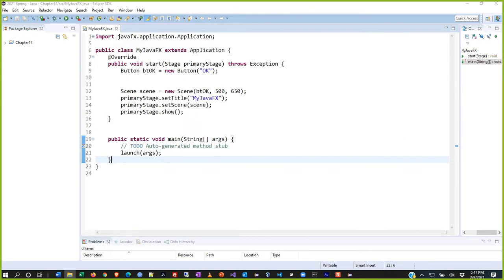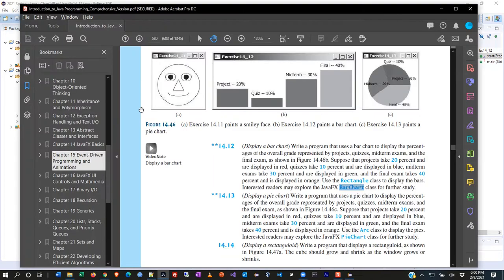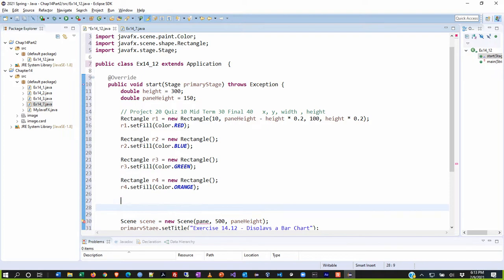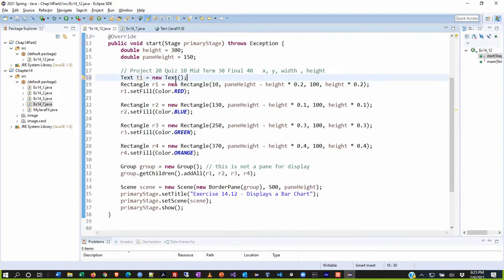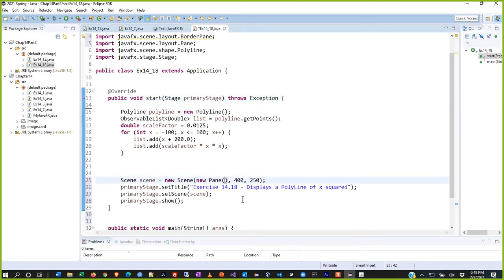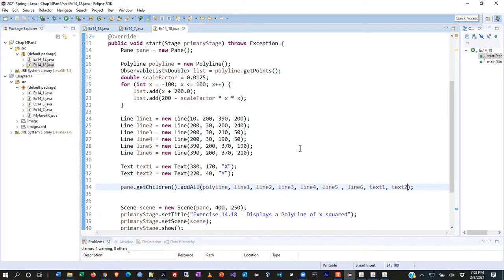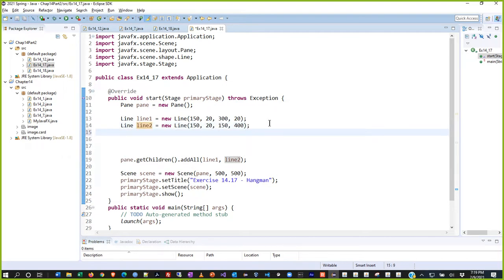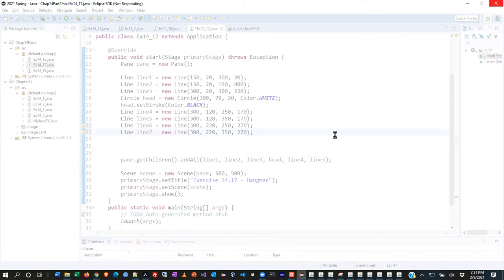Java Programming 2 - Chapter 14 Exercises Part 2 (14.12, 14.18, and 14.17) - Spring 2021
Recorded during a live class session - based on Java Programming text 11th edition by Daniel Liang